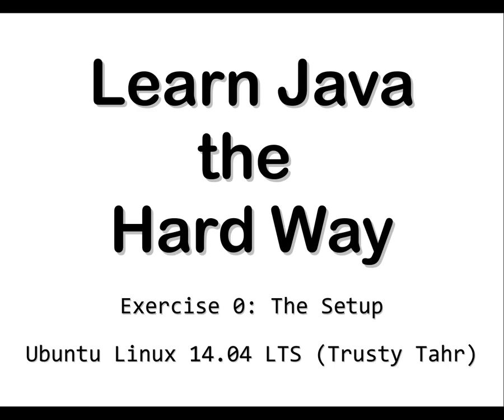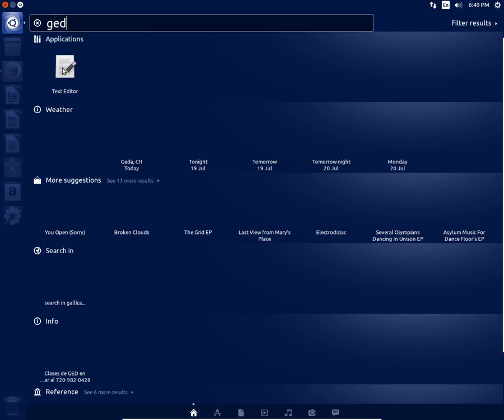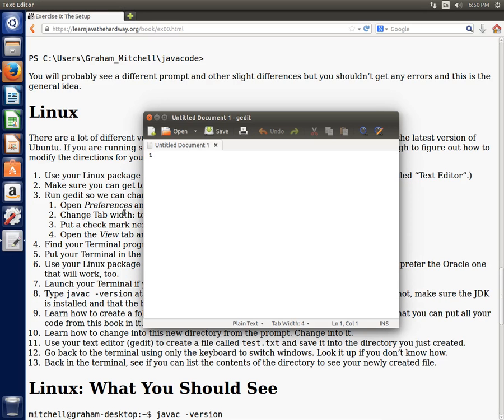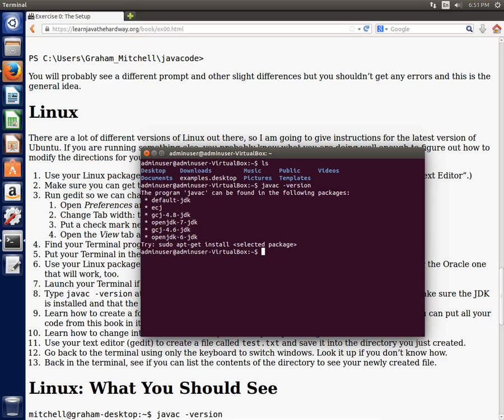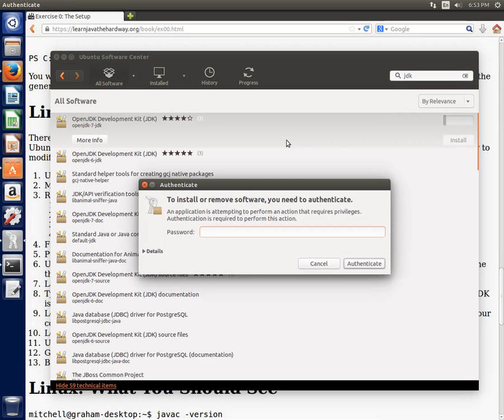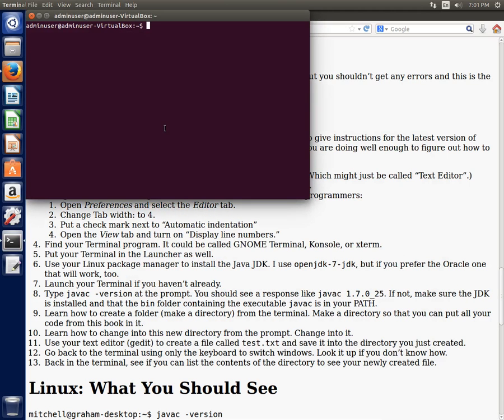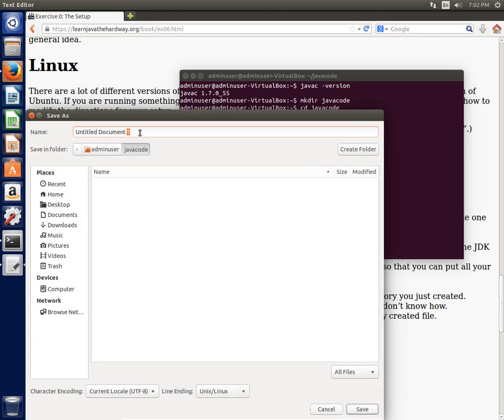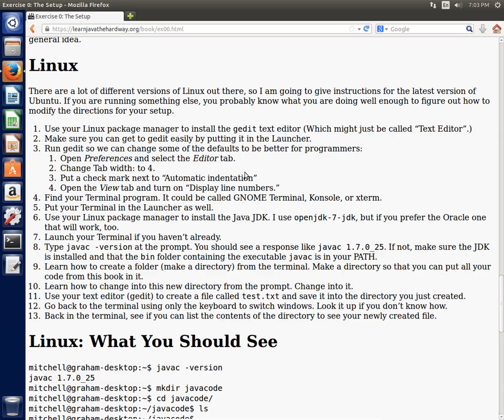00 Installing the JDK on Ubuntu Linux - Learn Java the Hard Way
How to install a decent text editor (gedit) and the Java development kit (JDK) on Ubuntu Linux 14.04 LTS (Trusty Tahr). Should be similar for older versions of Ubuntu and for other Debian-based Linux distros.

Java tutorial video from the book 'Learn Java the Hard Way'.

Exercise 0: The Setup (Linux version)